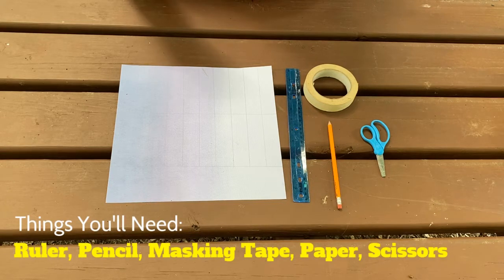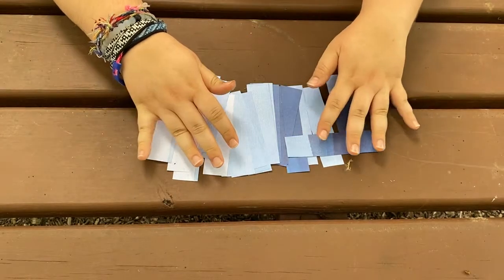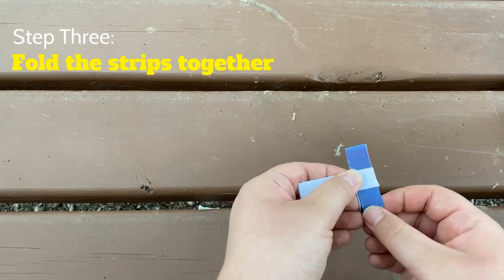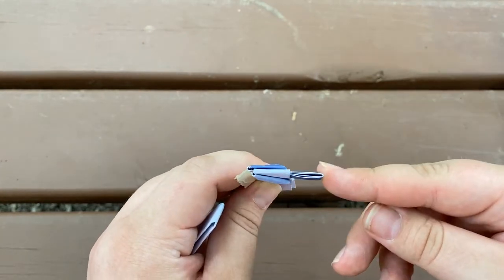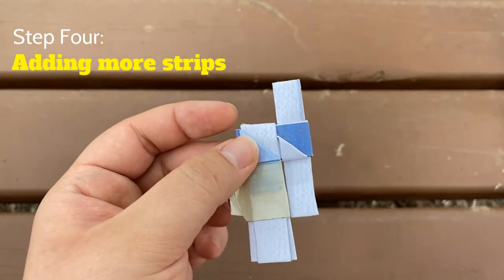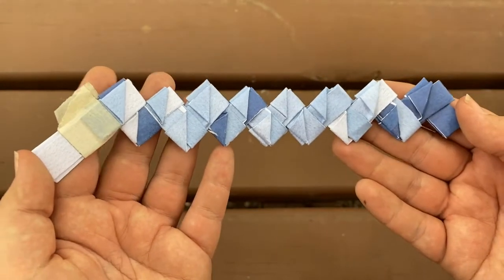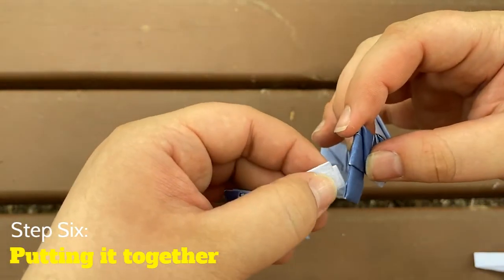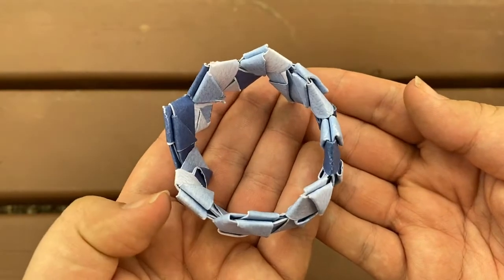Camp at Home | Paper Friendship Bracelets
In this Camp at Home video, Summer Program Staff Member Shannon shares a simple arts and crafts activity you can do at home. Be sure to tag us in pictures of your creations!